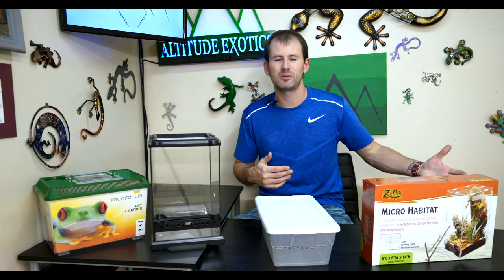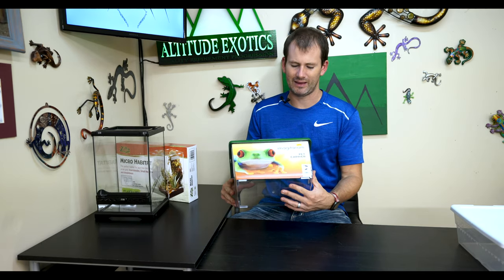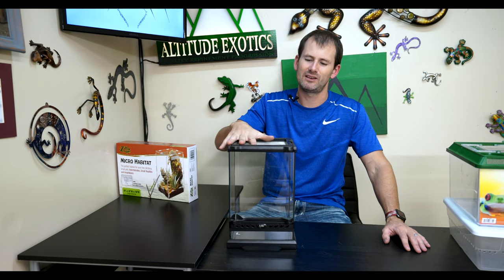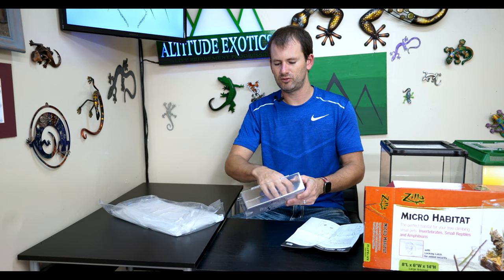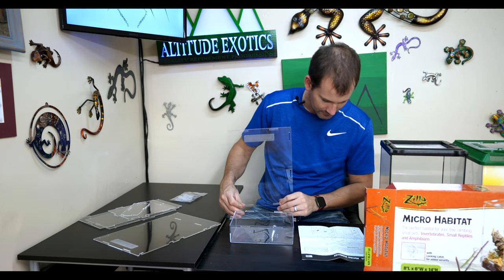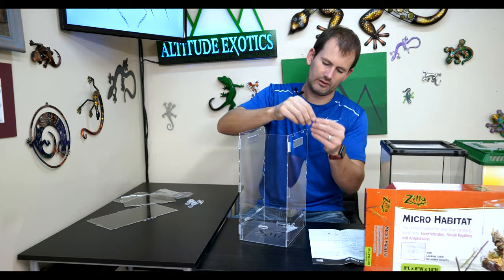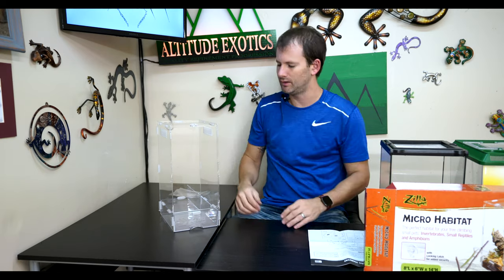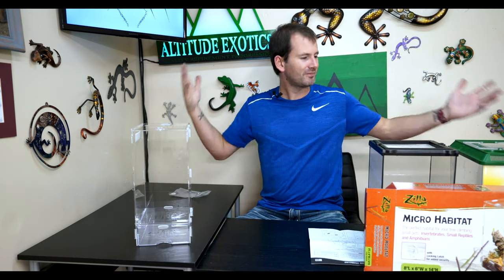Housing Options For Young Crested Geckos- Zilla Micro Habitat Review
Here are some links to purchase the cages featured in this video if you are interested:

6 Quart Shoe Box Tub:

Critter Keeper:

Vlogging gear:
GoPro Hero8

Sony A7riii